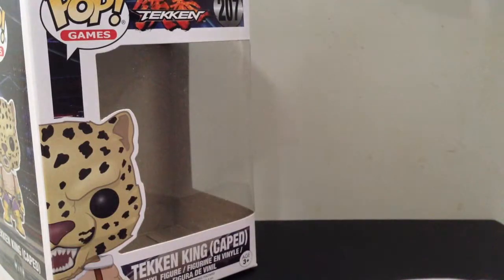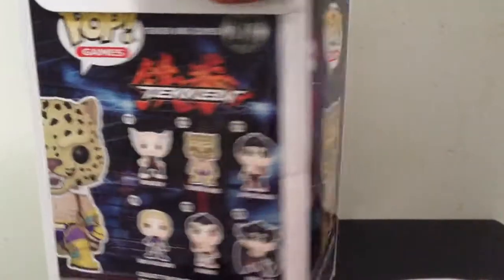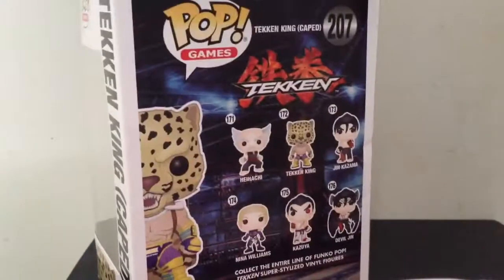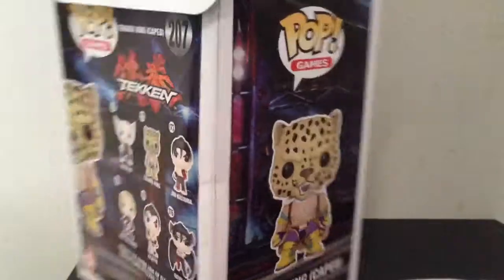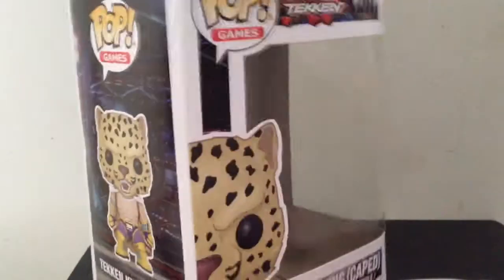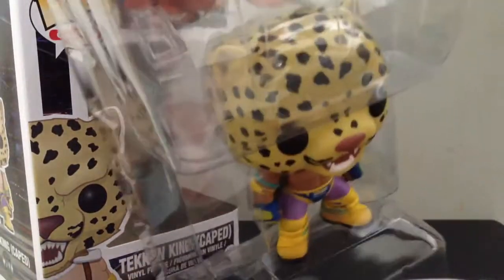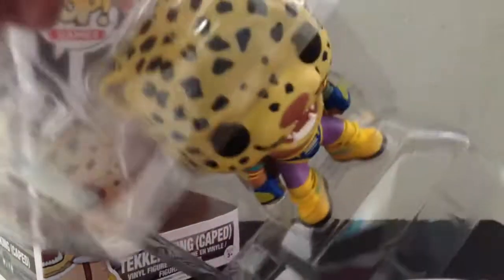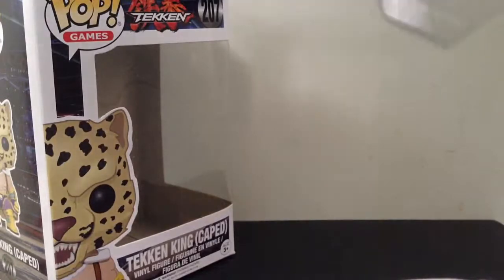KING (CAPED) TEKKEN FUNKO POP | UNBOXING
A quick unboxing of Funko Pop King (Caped) from the Tekken series.